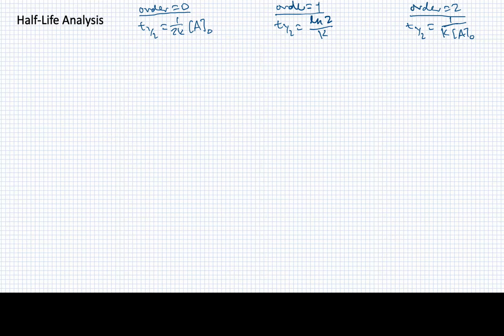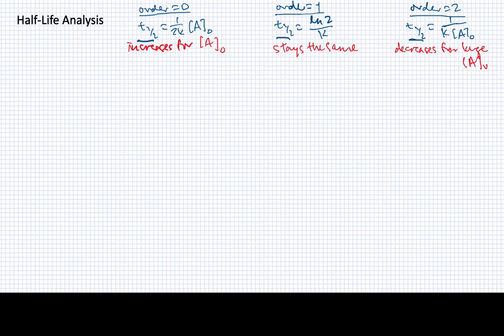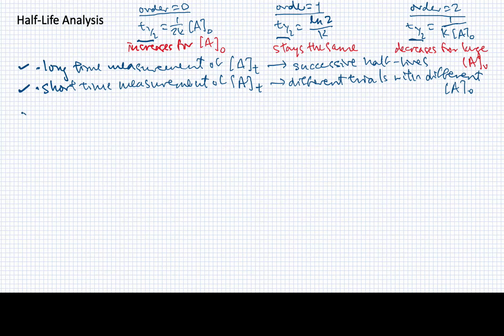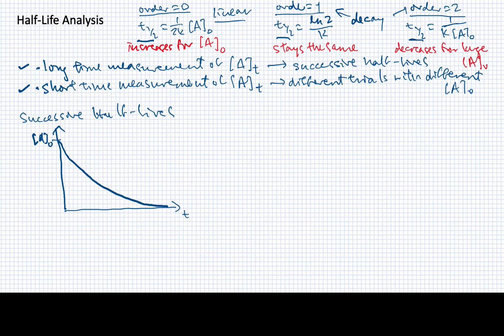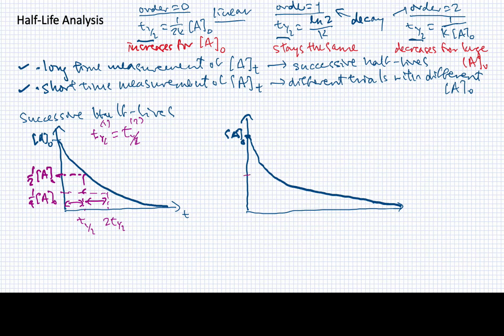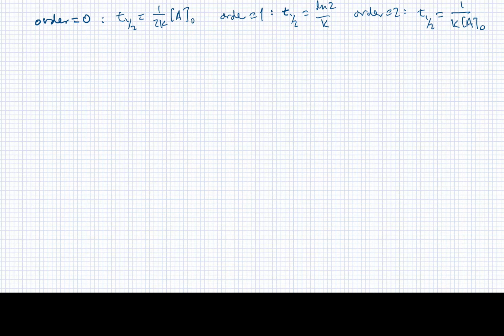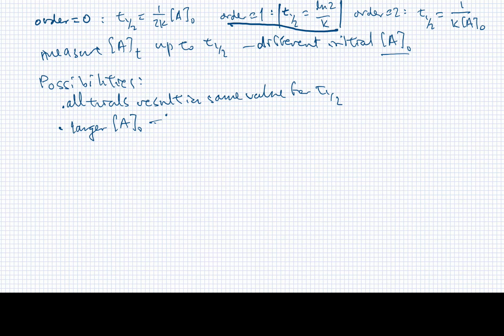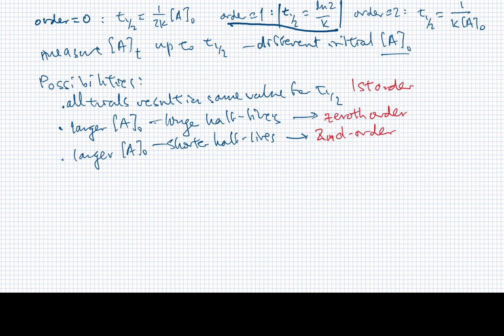Lesson 7C Half-Life Analysis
The half-life behavior of a reaction can be used to quickly identify its order from integrated rate law data, as is demonstrated here.